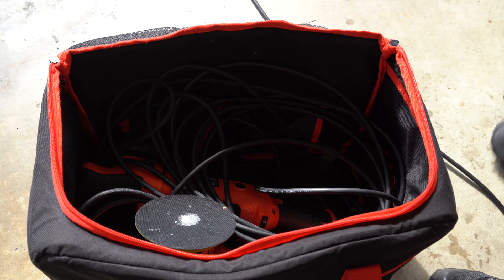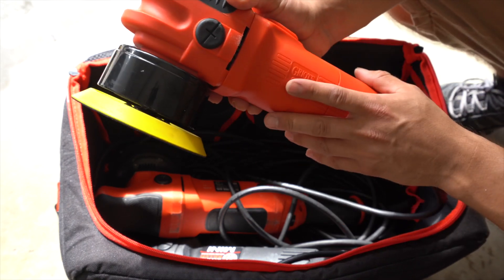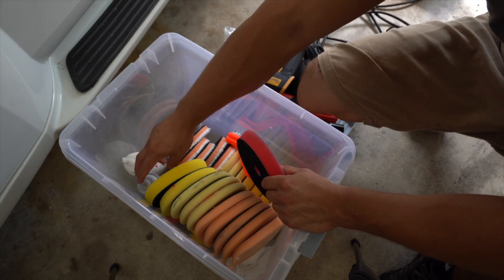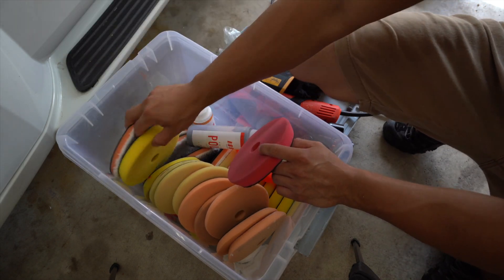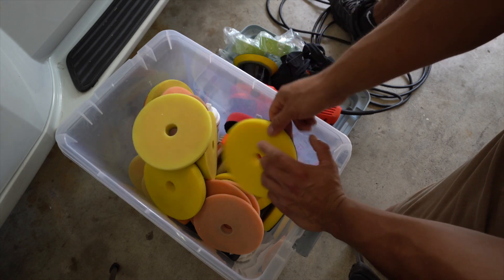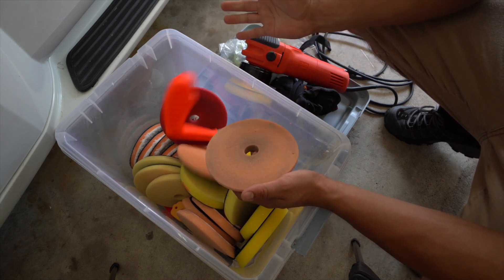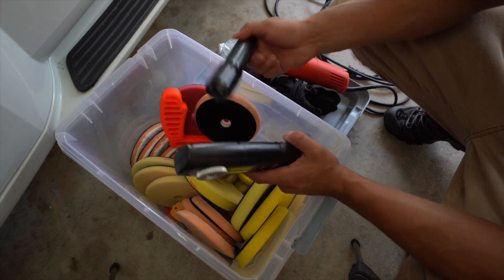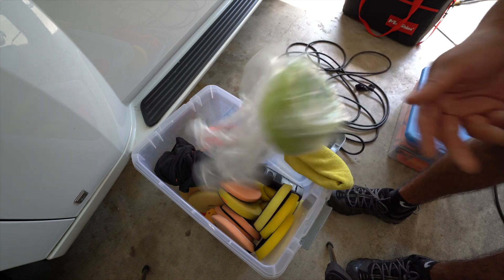Polishing Paint For Beginners: Tools You'll Need (SIMPLIFIED)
Items mentioned in video:
Griot’s Garage 6” polisher
Griot's Garage G15
3M Tape
Light bulbs
Light stands
Astro light
WULF Plush towels
The Rag Company Edgeless towels
Mechanic Detailing Rig

How to polish paint for beginners: Tools and products you’ll need